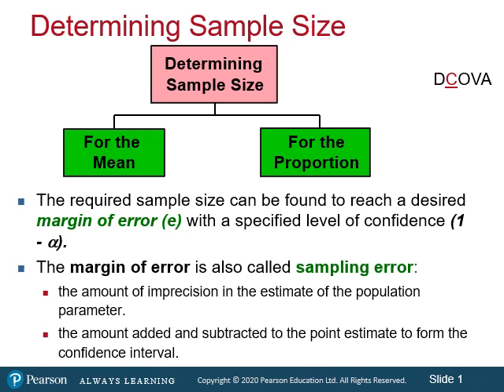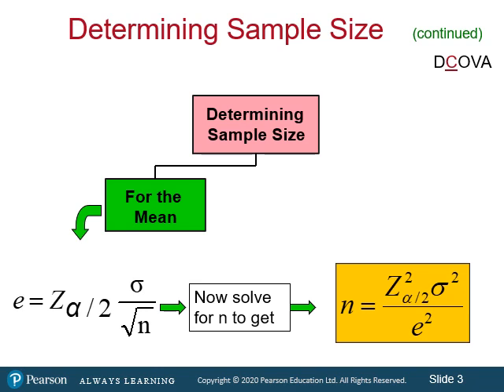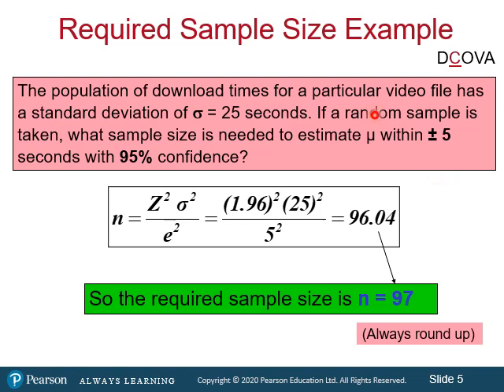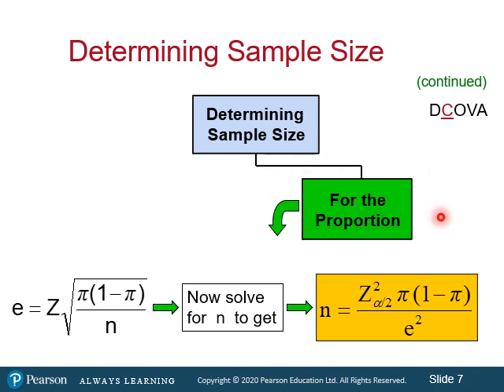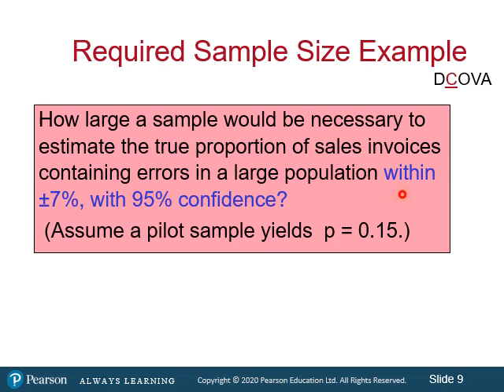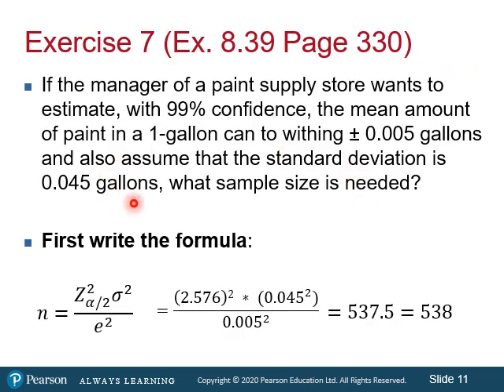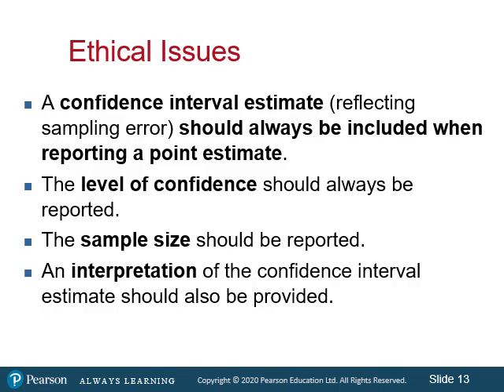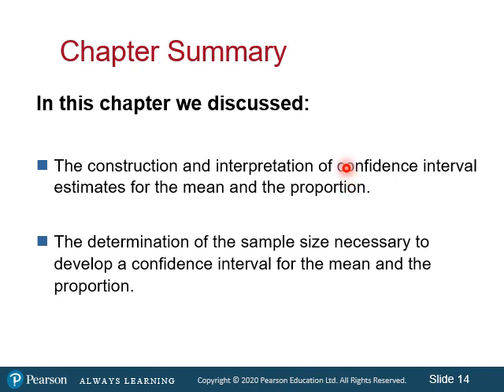CH 8 Part3